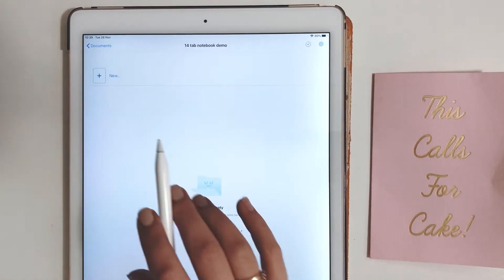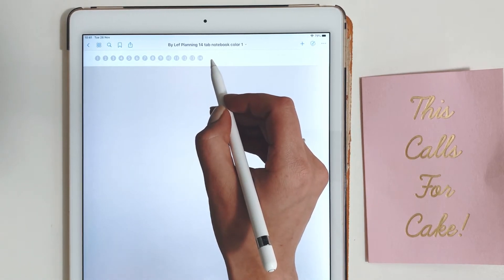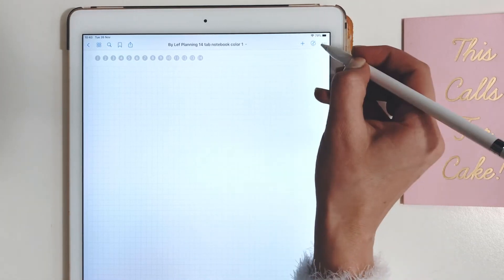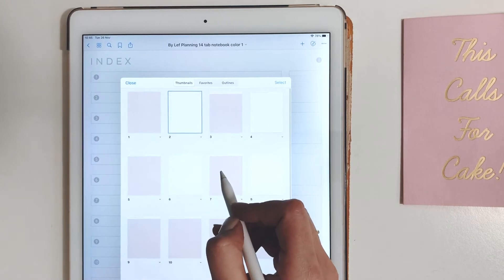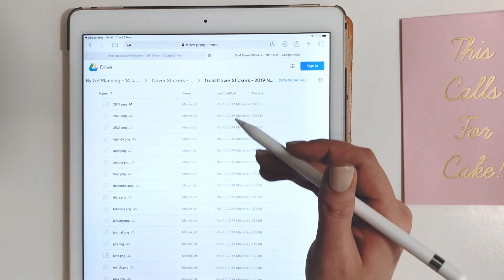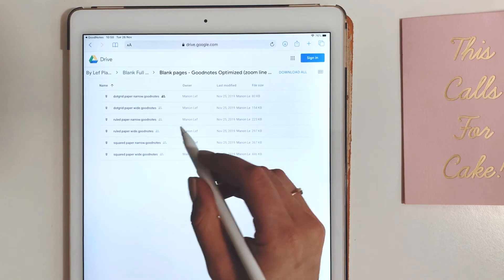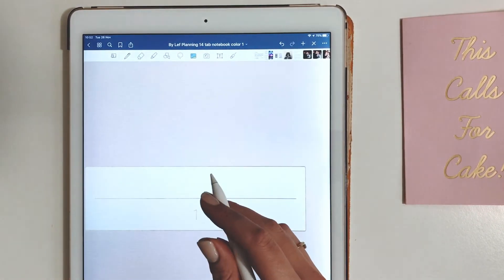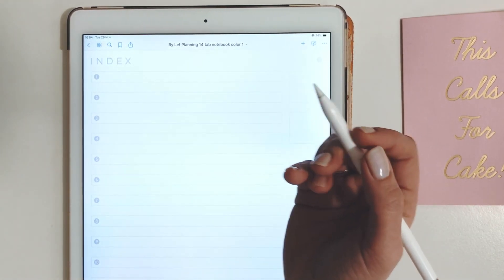Goodnotes linked 14 tab notebook setup - digital pdf notebook - by lef planning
In this video I show you how to set up your 14 tab notebook in goodnotes.

I'm sorry for the sub-par video/audio quality. I promise I will update this video if I get better equipment. For now I hope it still suffices.